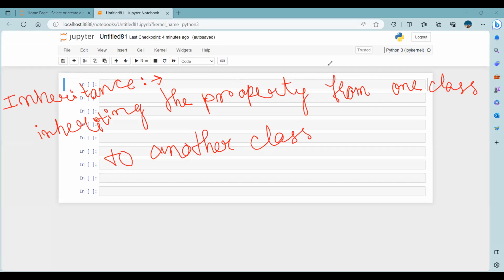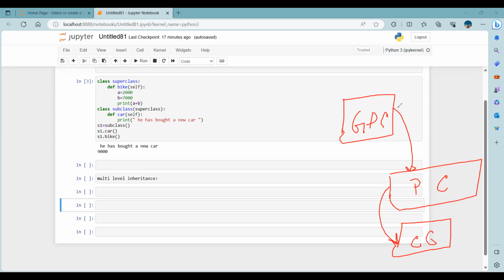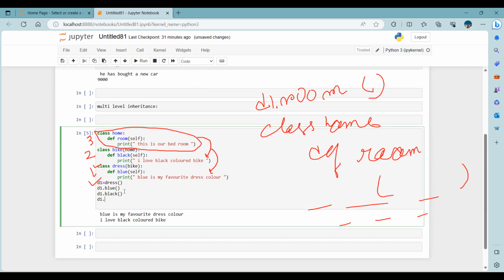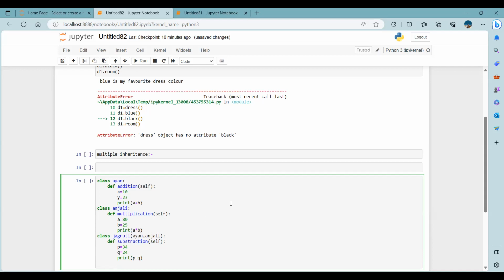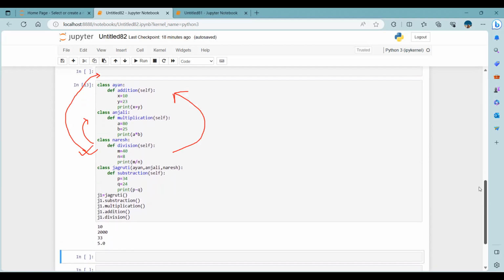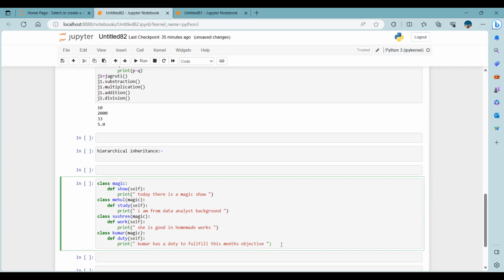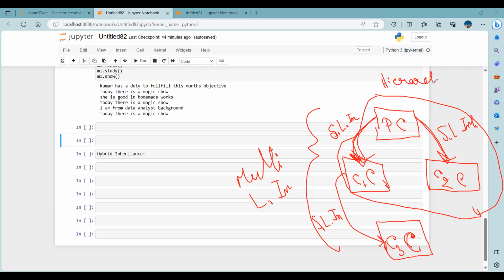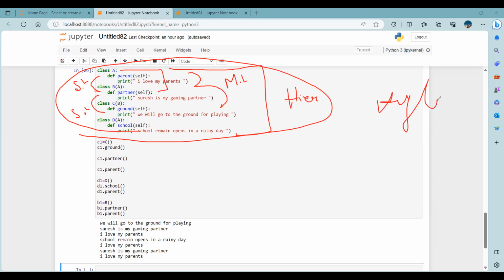PYTHON SESSION - Day 8 | By Ramakanta & Souronil | PCS Global PVT LTD. | On 5th Sept, 2023